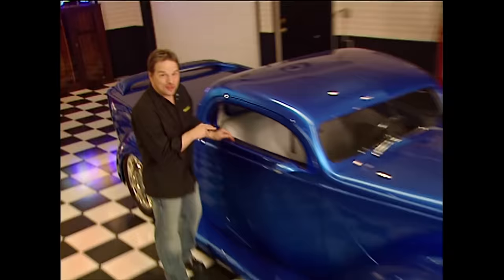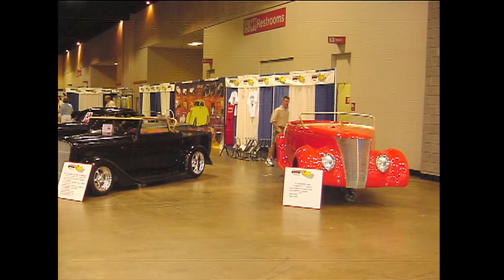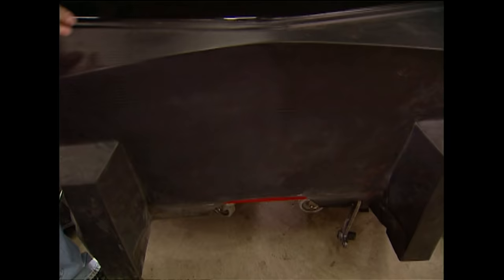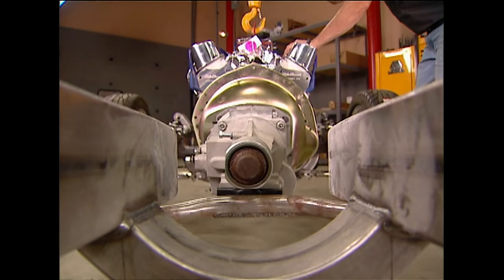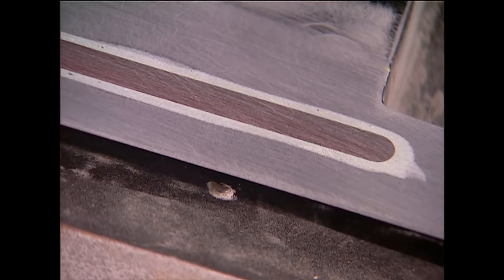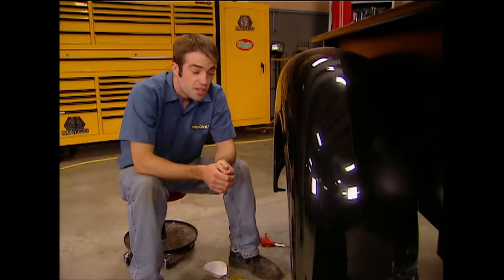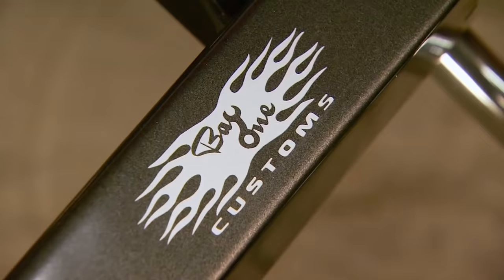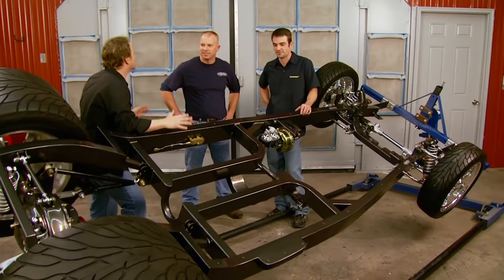Full Build: Rolling Chassis to Finished One-Off Hot Rod Street Truck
Today, we're starting a project to build an awesome 1937 Ford! We'll show you our plans to build a tricked out Hot Rod Truck that'll be lowered, chopped, loud and just plain old cool. Project Hot Rod Truck gets its drivetrain in the form of a hot small block Ford V8, a 6 speed manual transmission, a one piece driveshaft and a bullet proof rear end. It's a driveline guaranteed to smoke Project HRT's massive 22 inch wide rear tires! This truck's skin is made of fiberglass not metal but don't worry, glass work is not as hard as you think and we'll show just how it's done. Then, our frame will be turned into a work of art by one our favorite custom shops and then back in the shop, we'll start planning out the right interior for this awesome '37 Ford before we're painting Project HRT!

First, we'll plan out what makes for a great looking and timeless paint job and then it's off to the booth to spray more than a dozen different layers of paint. And after that, we'll put all the pieces back together to make metal, fiberglass and paint become Project HRT and it's wearing the coolest paint job to ever roll out of the Trucks! shop. Then one of the very best metal crafters ever, Ron Covell, stops by the shop to teach us how to make our own handmade and very unique air intake for HRT.

**Sweepstake has ended**